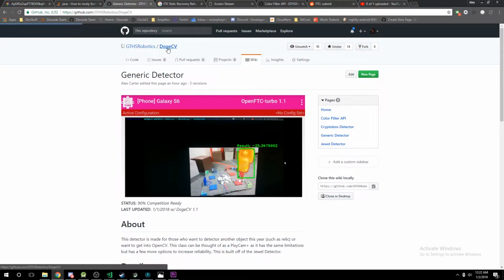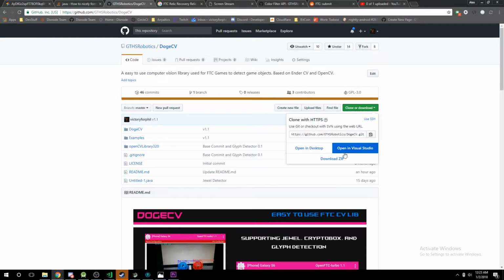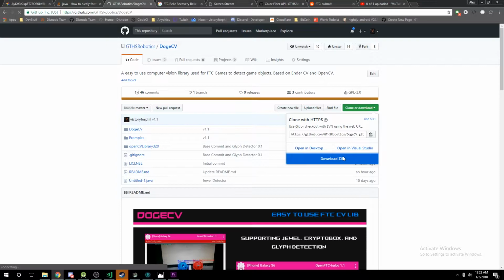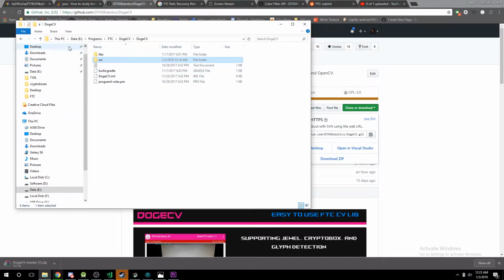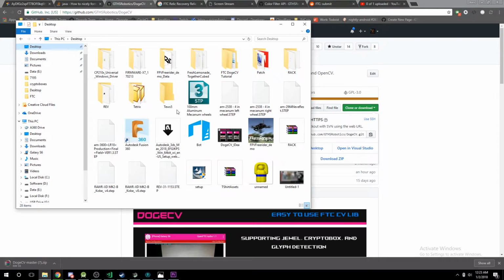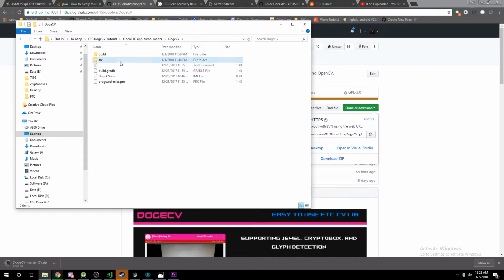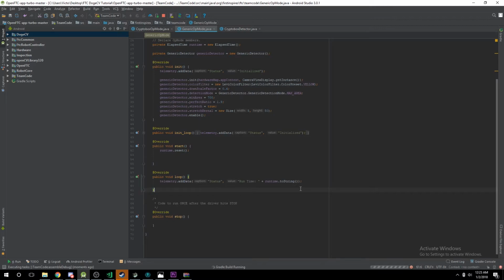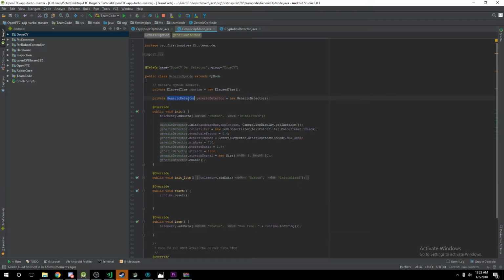Doge CV Tutorial - Updating via Janky Way (FTC Robotics)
This video shows you the quick and dirty way to update DogeCV